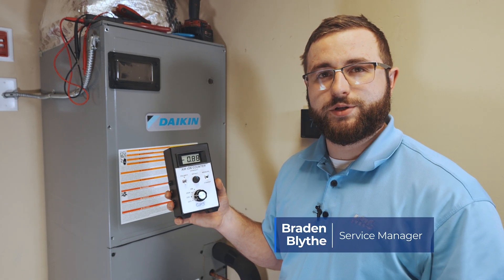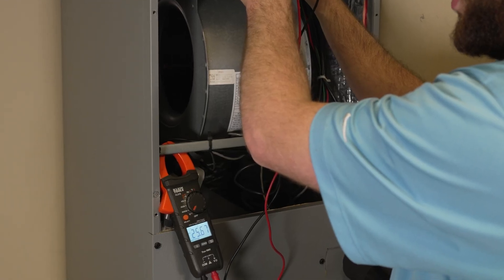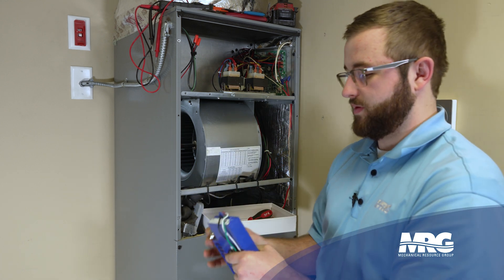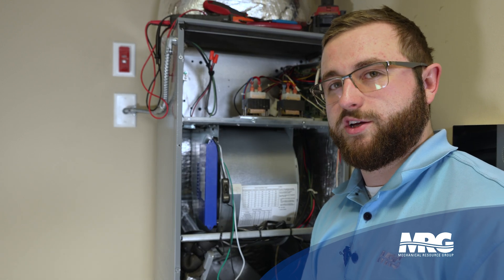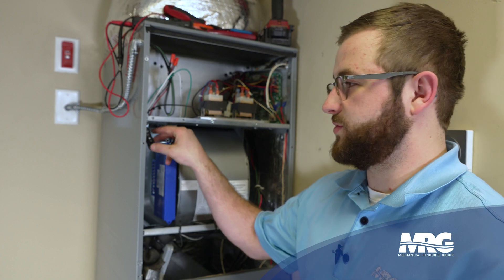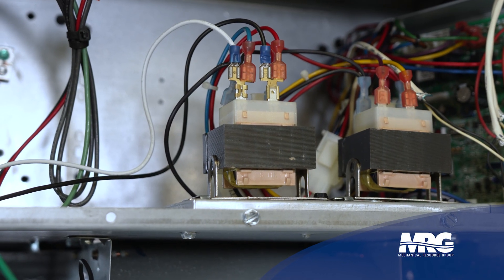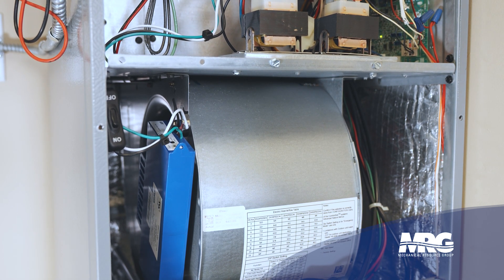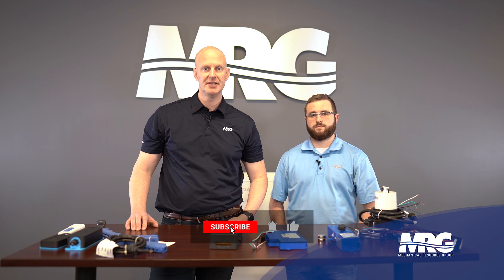Unveiling the Mystery of IAQ: Installing GPS Air Bi-Polar Ionization for HVAC!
In this video, we will discuss GPS Air's Bi-Polar Ionization, which is a great tool for improving indoor air quality. GPS Air is a form of air purification that uses air ions to agglomerate, sterilize and remove pollutants. This video will provide all the information you need about installing GPS Air in your HVAC system.